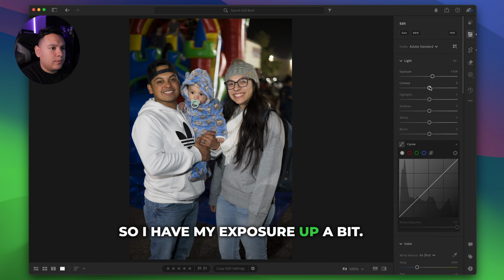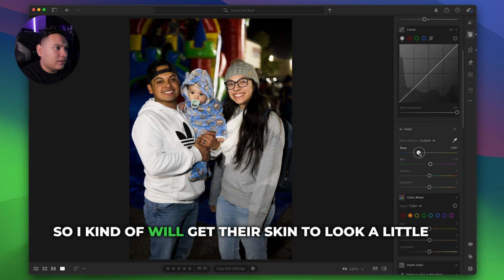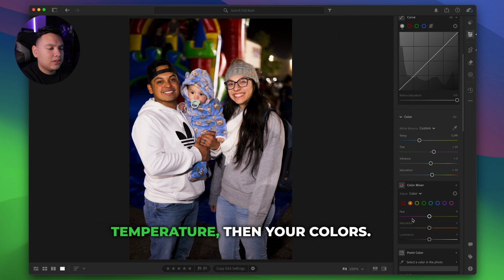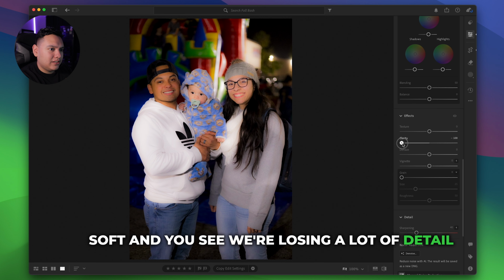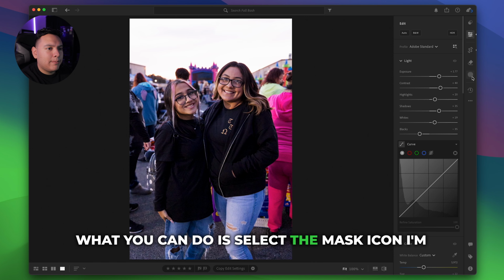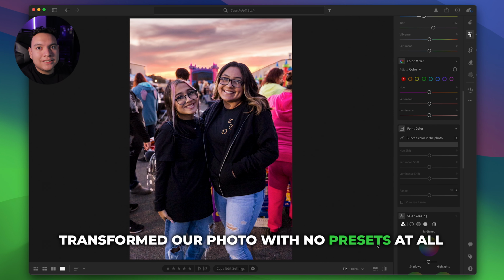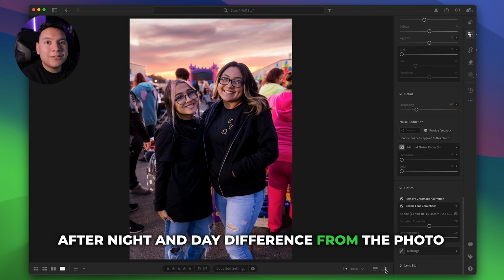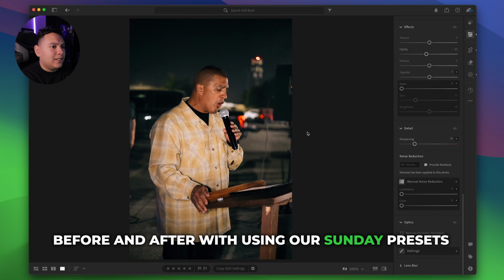How to Edit Low-Light Church Photos Like a PRO (Must-Know Lightroom Tips)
In this tutorial, I’ll show you how to edit low-light photos from your church's Fall Event using Lightroom. Learn essential photo editing tips to enhance your images, improve brightness, and bring out hidden details in your low-light shots. Perfect for church creatives and anyone looking to take their photography skills to the next level with Lightroom editing!